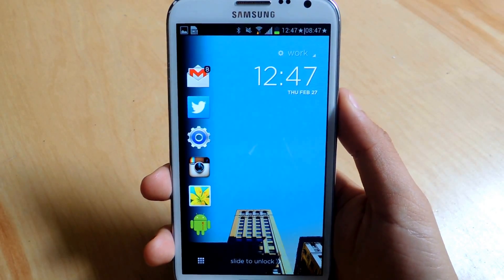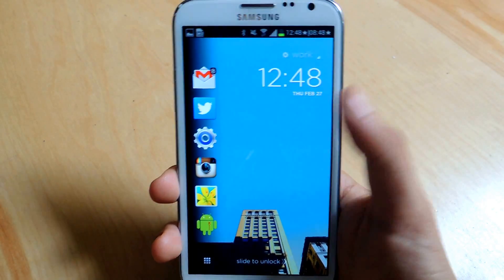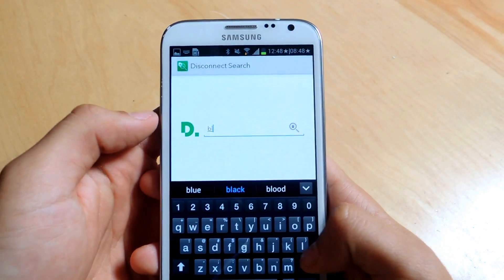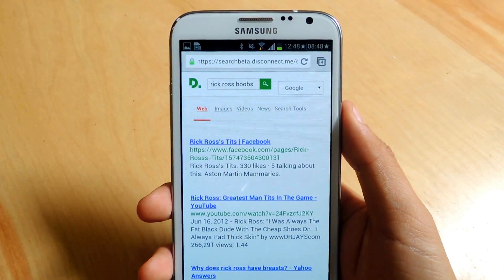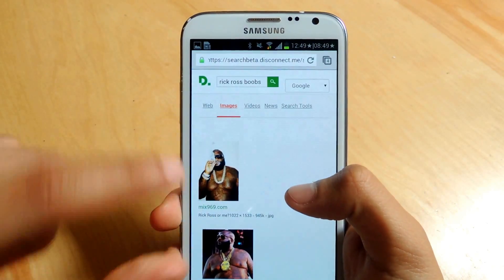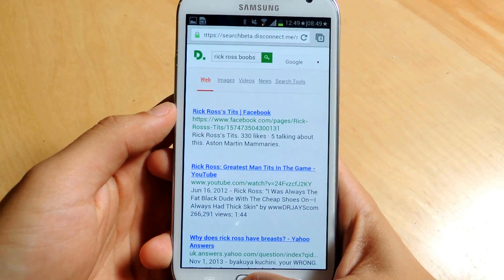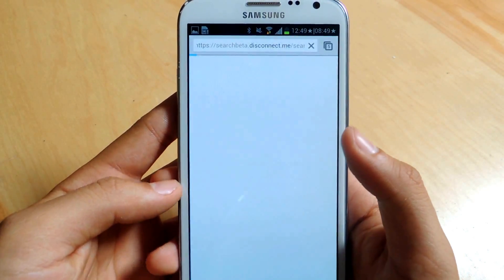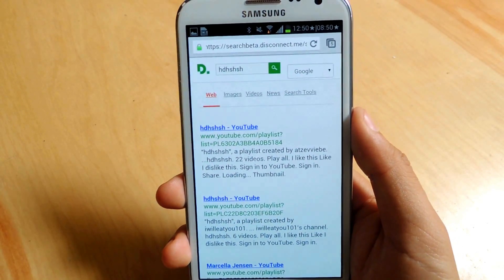Use Your Favorite Search Engine Privately So Your ISP Can't Track You on Your Galaxy Note 2 [How-To]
Search Privately on Google, Yahoo, & More - Note 2

In this softModder tutorial, I'll be showing you how to prevent third parties from tracking all of your search queries. Using a combination of privatized proxy servers and encryption, Disconnect Search allows you to search privately on Google, Yahoo, Bing and other popular search engines.